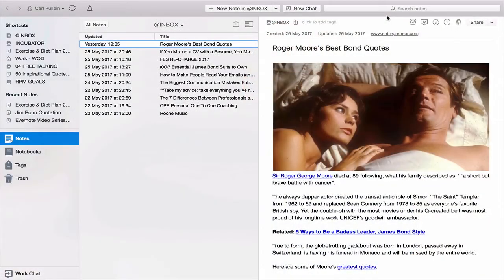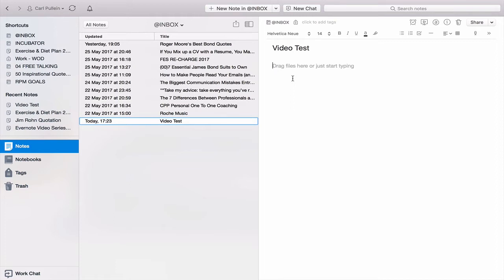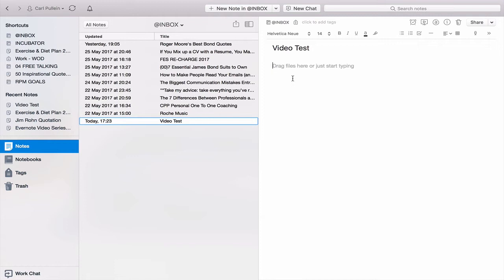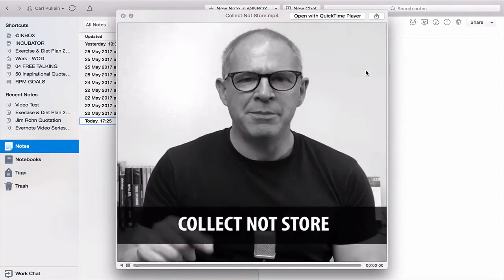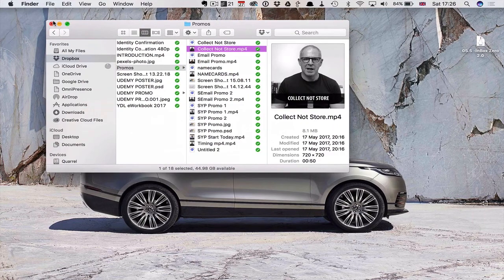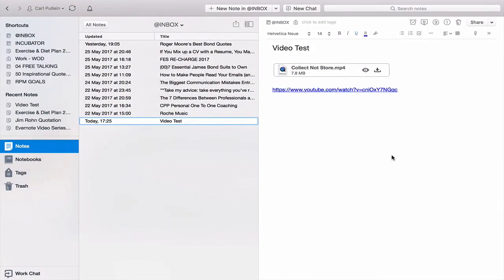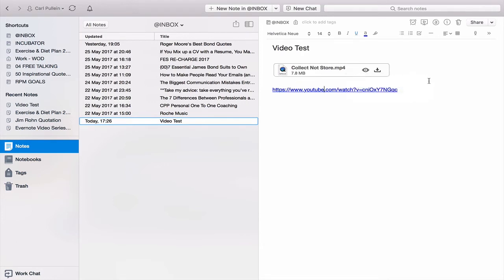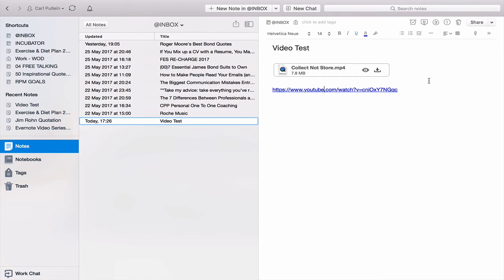Working With Evernote | Ep 58 | Saving Video In Evernote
In this week’s episode I show two ways you can place video into an Evernote note. This is very useful if you are building a training manual or just want to share some ideas with your colleagues or friends.

*** LINKS ***